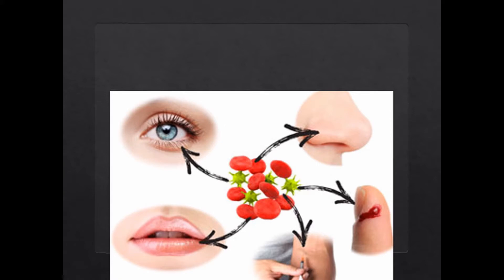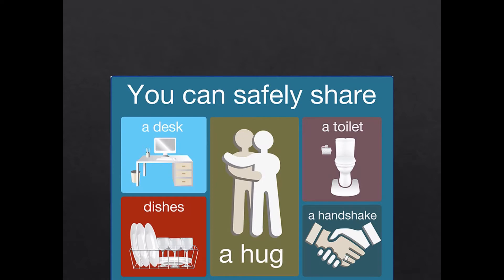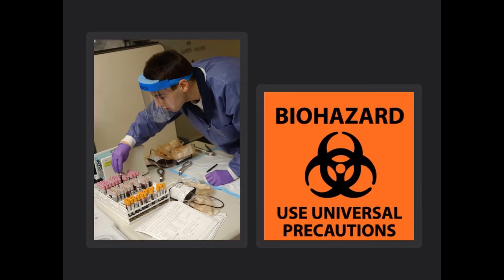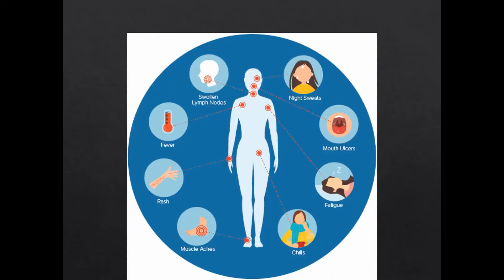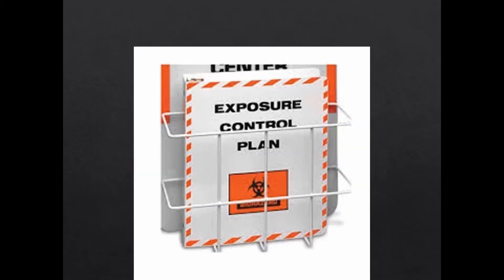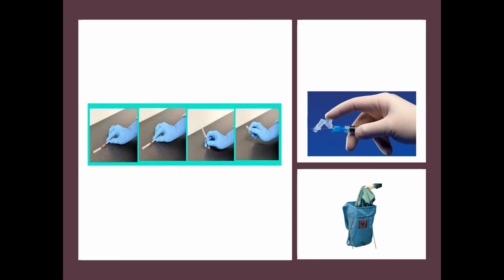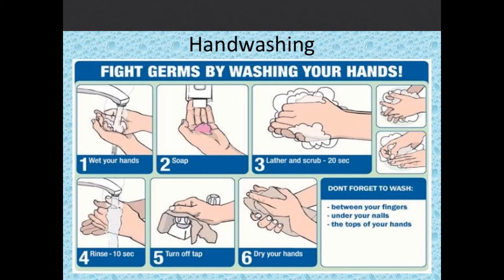SafetyWorks! Safety Short – Bloodborne Pathogens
A video on bloodborne pathogens from the Maine Department of Labor's SafetyWorks! Training Institute.

The Maine Department of Labor provides equal opportunity in employment and programs. Auxiliary aids and services are available to individuals with disabilities upon request.